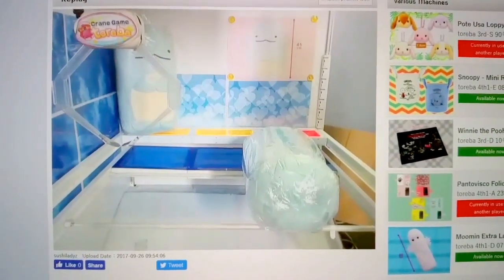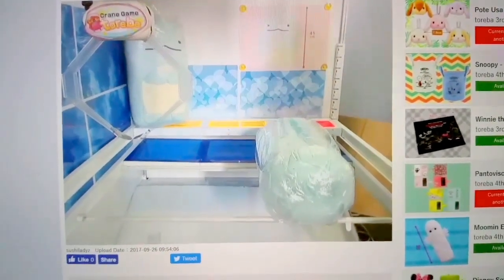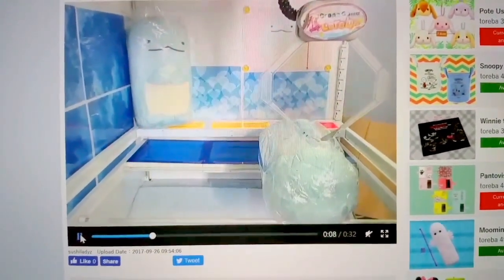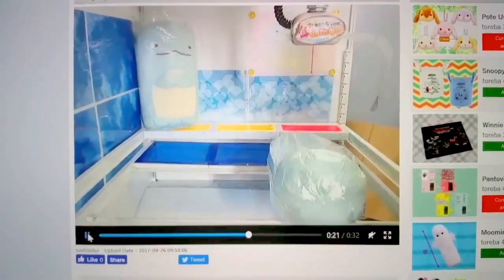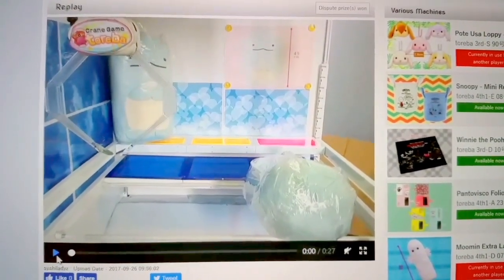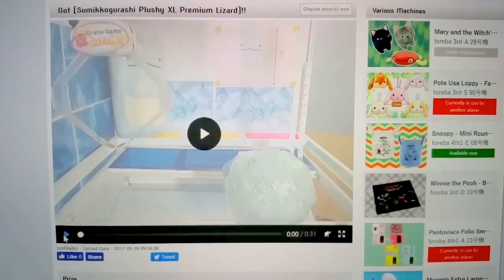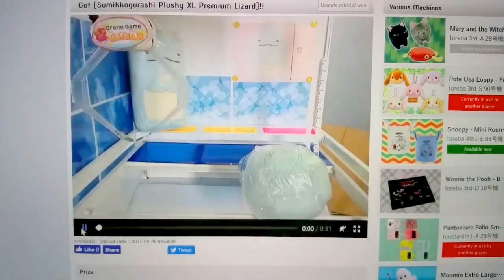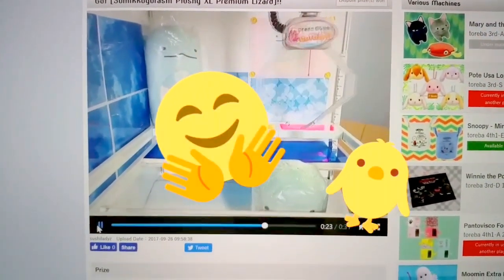Can I get this XL plushy on Toreba?